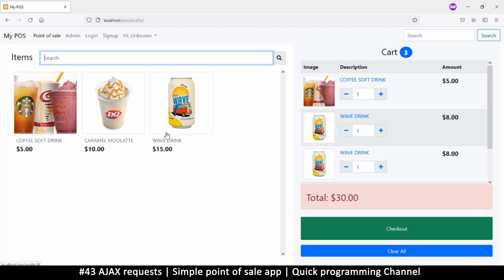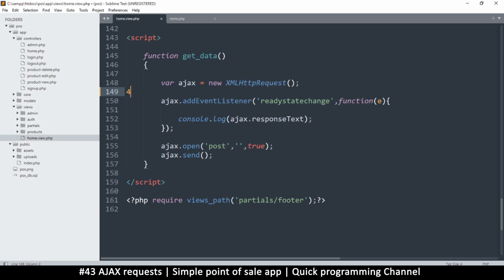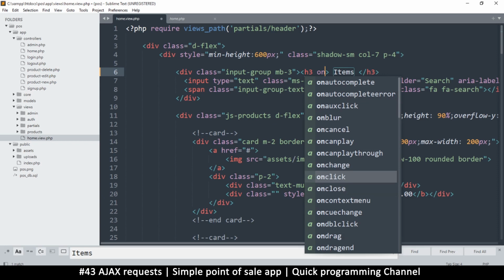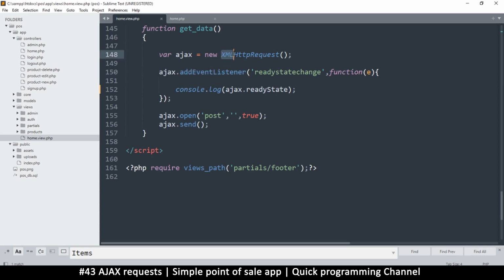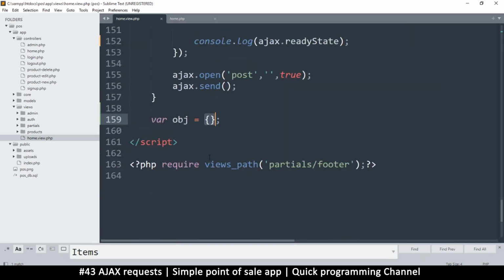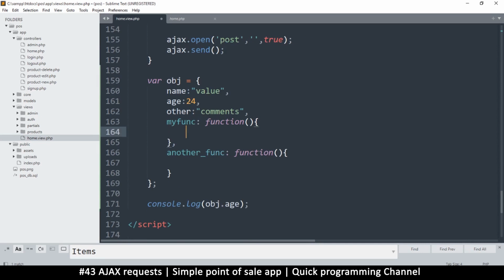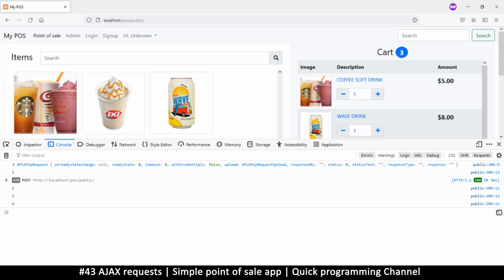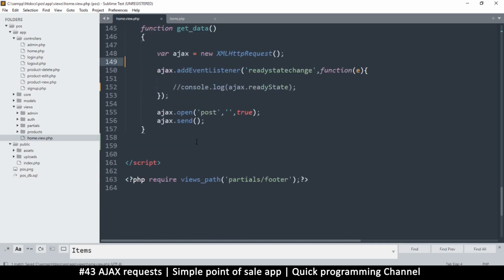#43 AJAX requests | Simple point of sale app in php & javascript | Quick programming tutorial